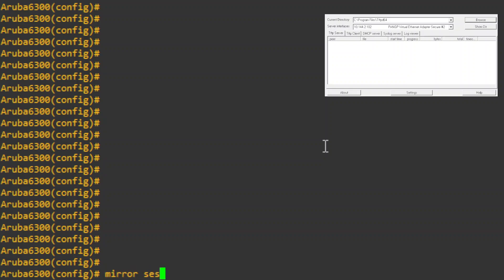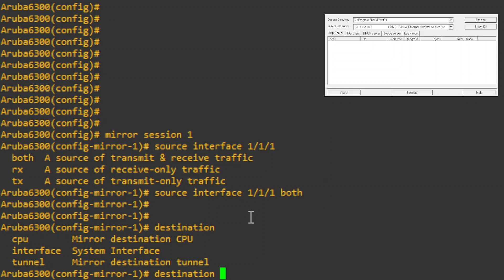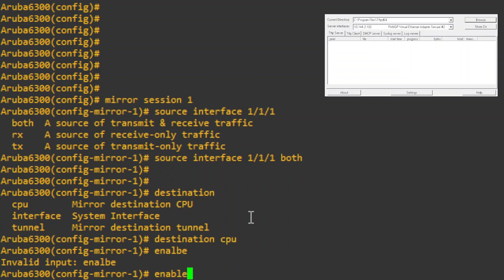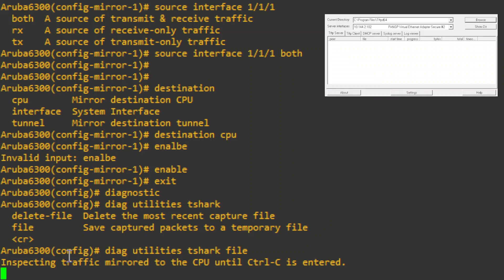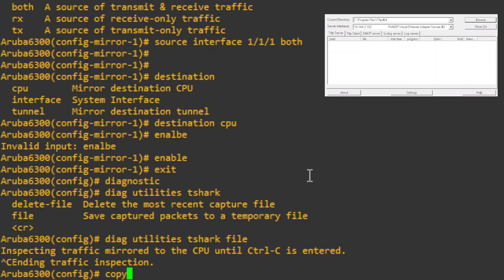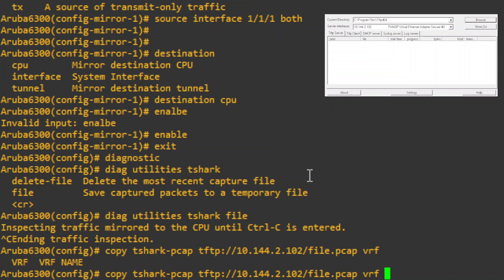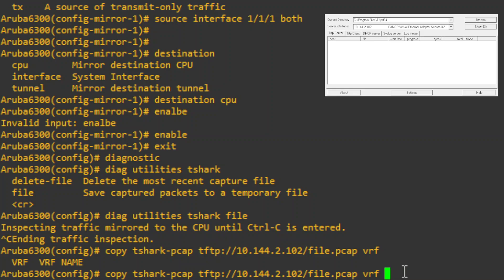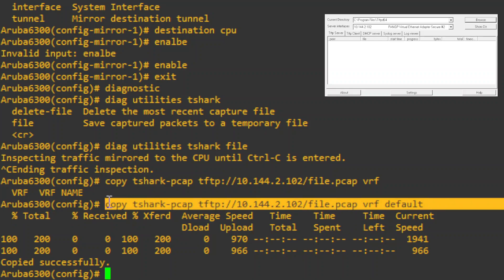ArubaCX - Mirror Switch Port - Save Wireshark PCAP - TFTP file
Showing how to save a packet capture file to the Aruba-CX switch and then TFTP that file to a computer.